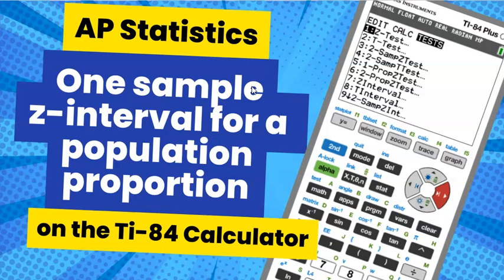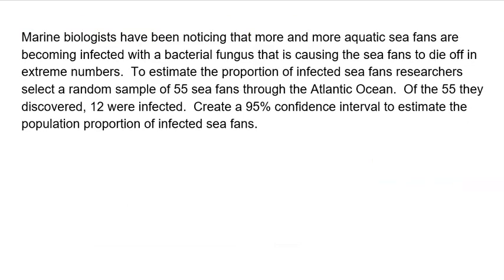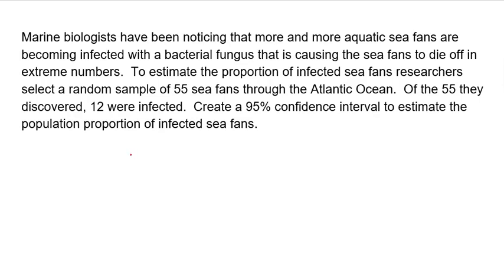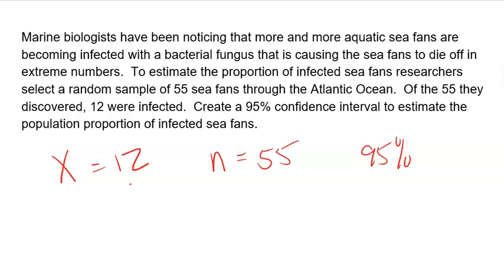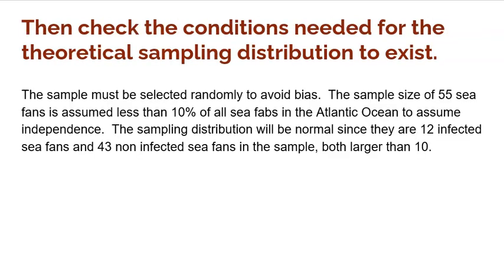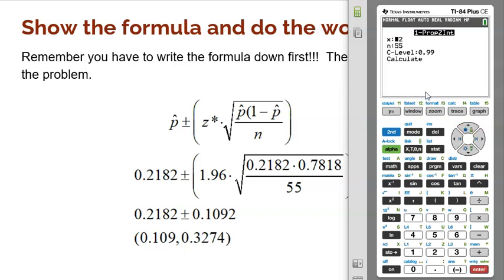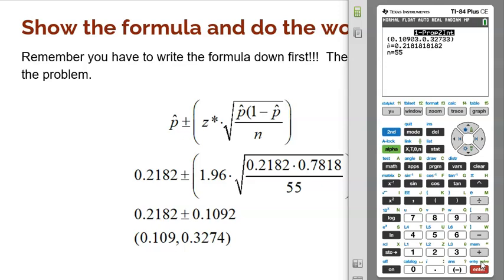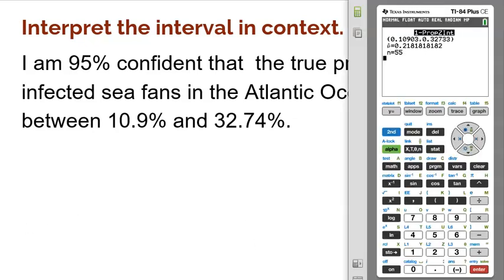AP Stats Review: How to use Calculator for One Sample z-Interval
This video covers how to conduct a one sample z-interval for a population proportion using the ti-84 calculator.